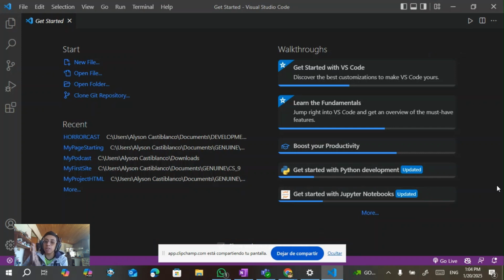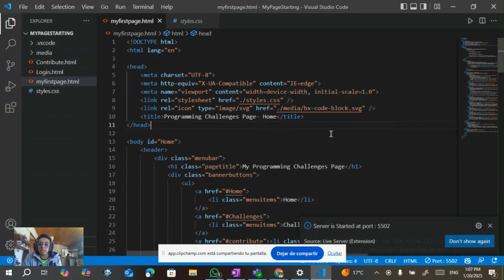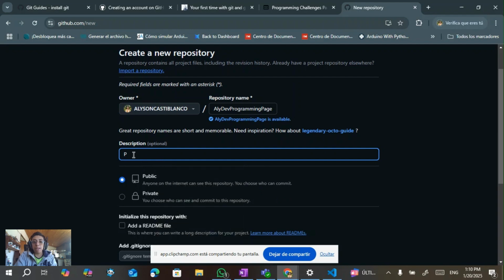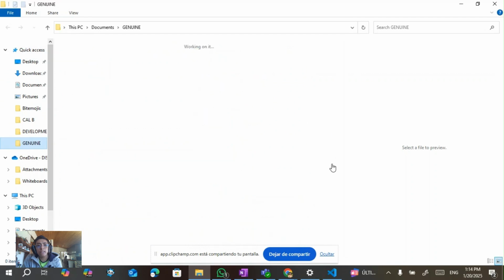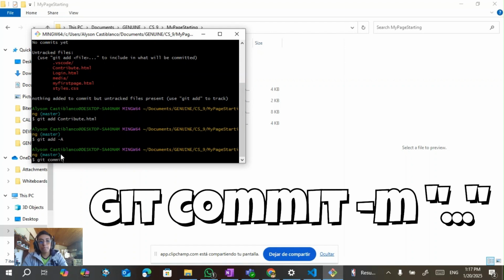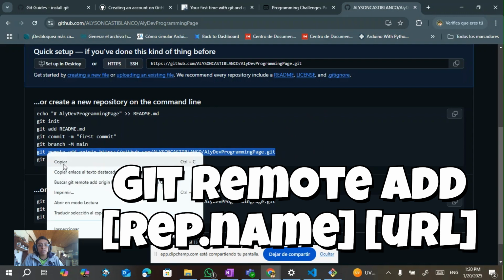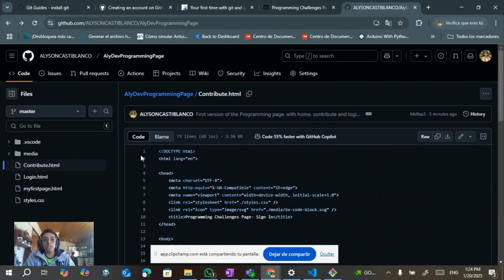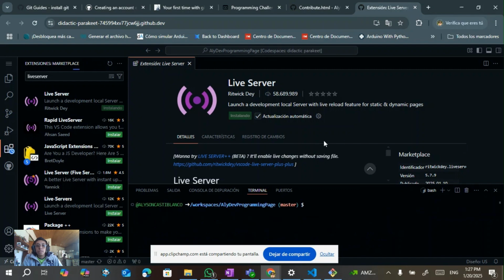Git and Github Tutorial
Hey my Dear Students! Here is a tutorial about how to create a repository in GitHub and how to update our repository using GIt and Git bash. Check thie links before to follow this tutorial:

HOW TO CREATE AN ACCOUNT IN GITHUB?

HOW TO INITIALIZE GITHUB CREDENTIALS IN GIT BASH?